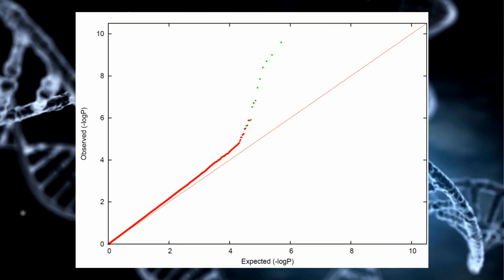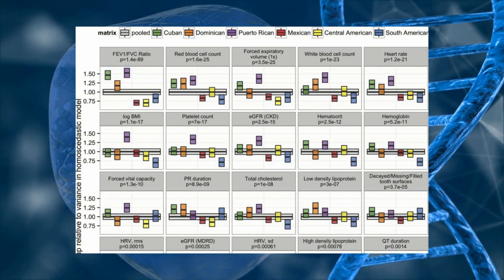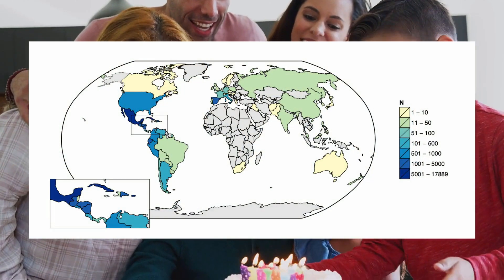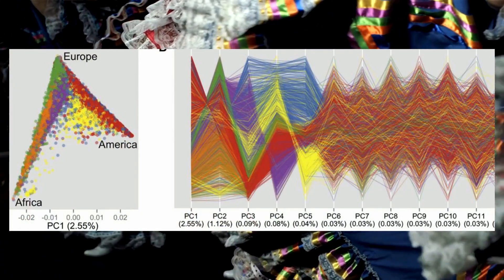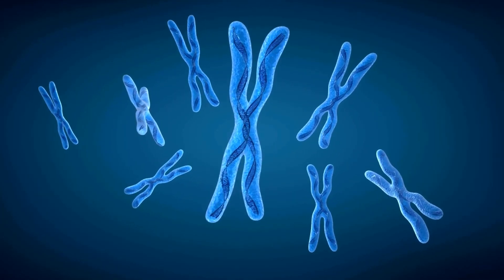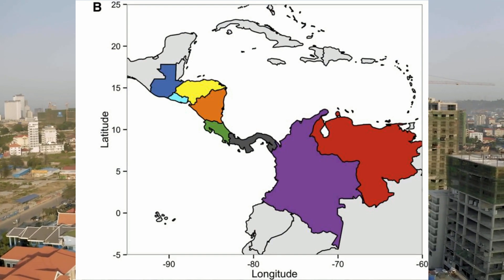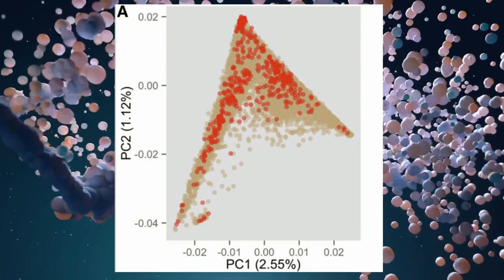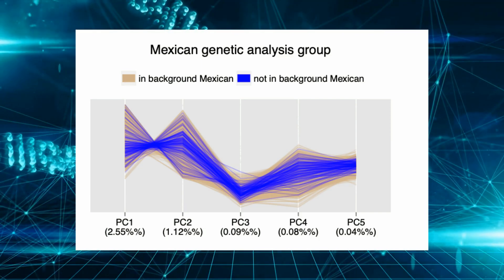Scientists Reveal Surprising Genetic Differences Within U.S. Hispanics and Latinos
Hispanic and Latino individuals in the United States represent a highly diverse population with respect to genetic ancestry, cultural practices, environmental exposures, and socioeconomic factors.This diversity is attributed to their widespread geographic origins within the Americas, combined with varied immigration patterns from other continents.The genetic makeup of many Hispanic individuals is characterized by admixture, predominantly from three continental ancestries, indigenous American (referred to as "Amerindian"), European, and African, reflecting the complex history.This complex admixture presents unique challenges in genetic association studies, particularly when trying to identify the genetic basis of phenotypic variation.Previous research has demonstrated that failing to account for this genetic diversity can lead to confounding in association studies, thereby reducing the accuracy of results.